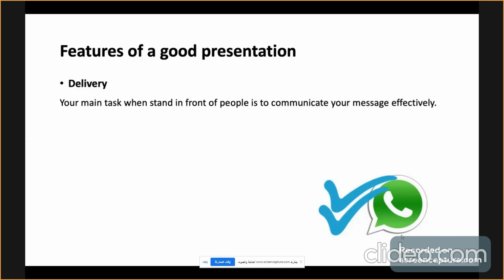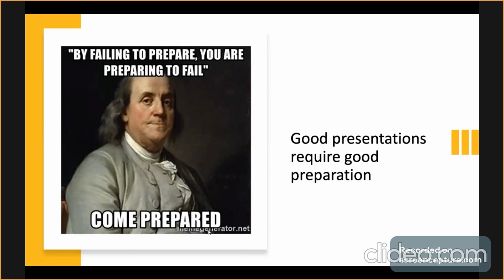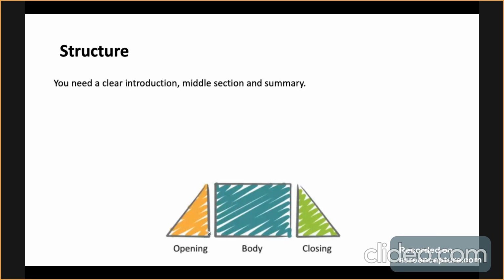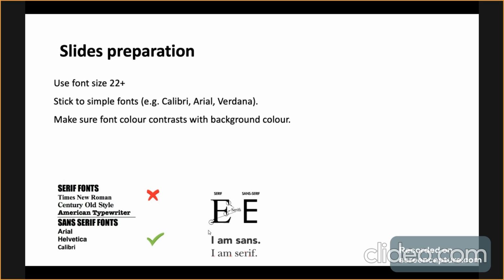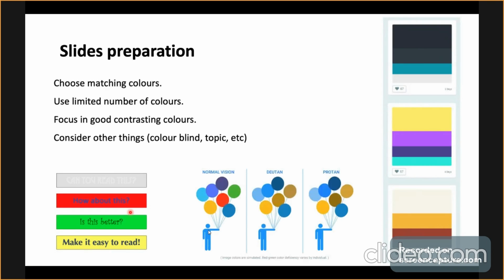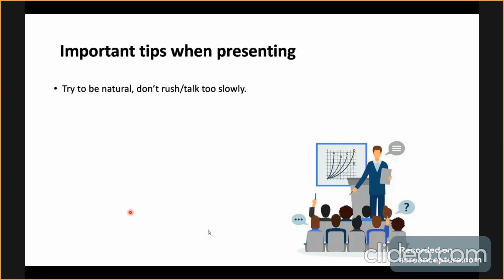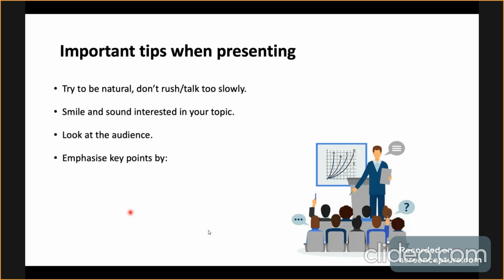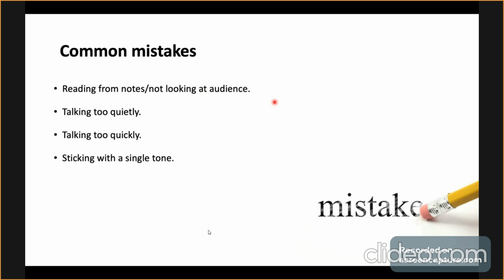How to present effectively by Dr Mohammed Alqasmi (Shaqra University)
Quick and concise presentation delivered by Dr. Mohd. Alqasmi.

College of Applied Medical Science (Shaqra)
Shaqra University